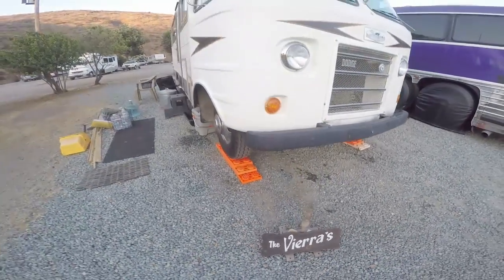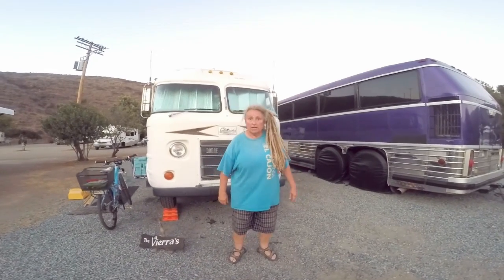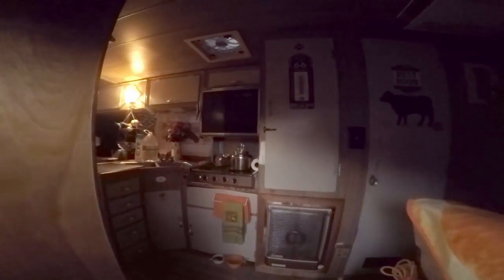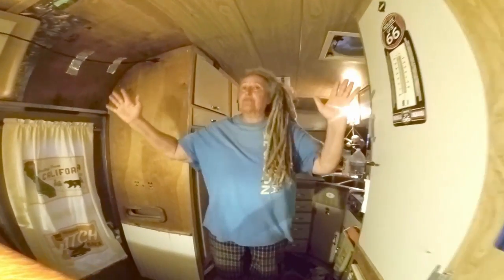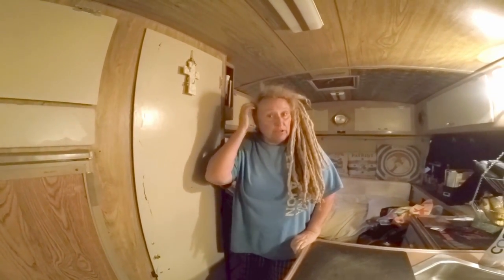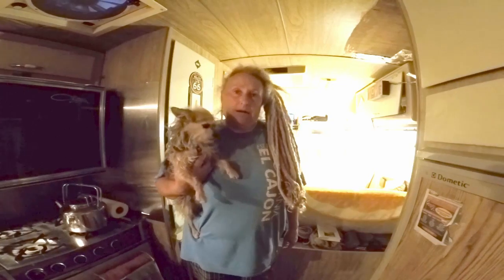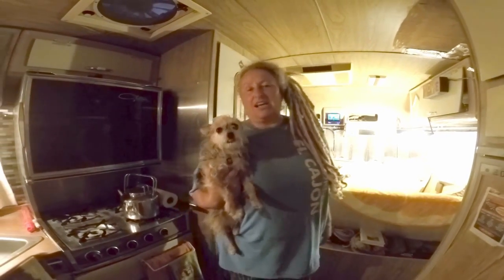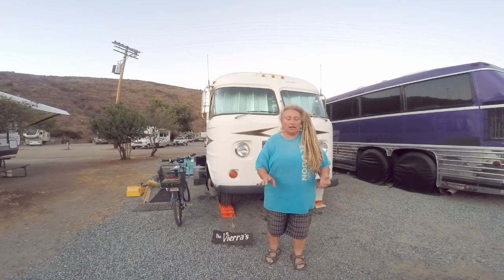RV Tour of 1970 Chinook Mobile Lodge Carolinas First Video Edit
This RV tour is very special because its Carolina's very first video edit. This 2019 RV tour is of a 1970 Chinook Mobile Lodge. As you know from the tour of our RV video showing our vintage GMC motorhome, we love vintage motorhomes. So, its fitting that Carolina's first Wanderlust Estate motorhome tour would be a vintage Chinook.

The RV tour full time video starts off with me introducing it as the ladies first video. Then she opens up showing off this great 1970 Chinook Mobile Lodge from the front and then she knocks on the door of the full time RVer living in a motorhome. She shows around the outside of the RV and then moves on inside it. RV living full time doesn't stop just because your doing a tour. And it was time for the lady to move on to a new site. So, the inside was set up for her to drive away.

You will see more up to date content there.